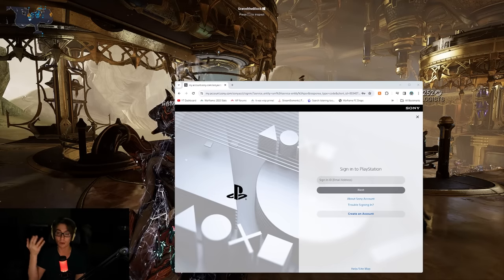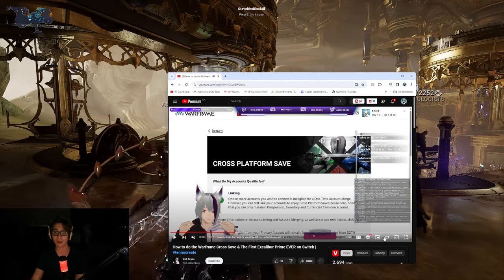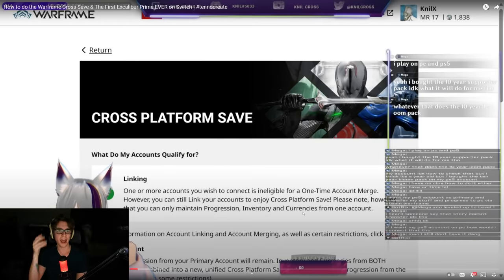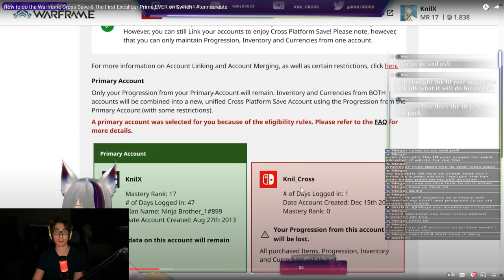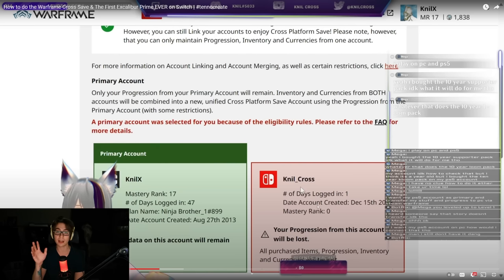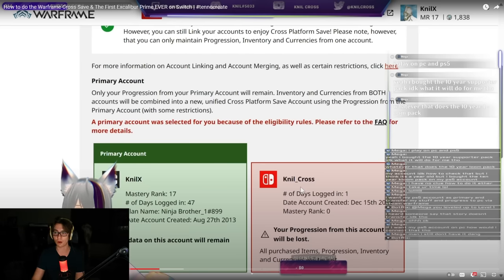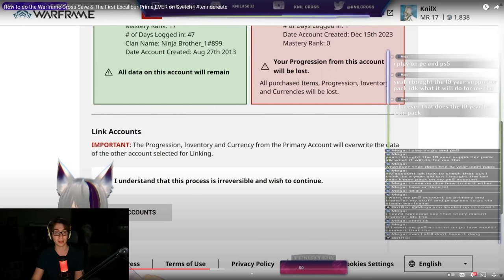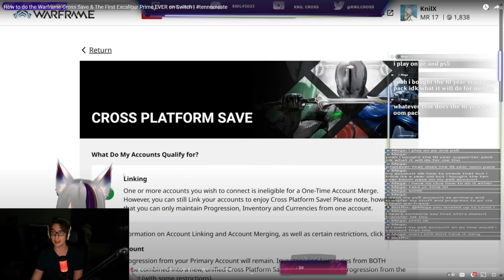Warframe How To Link Or Merge Your Account For Cross Save Today!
Today in Warframe we're going to quickly walkthrough the guide on how to cross save merge or link your account. It will tell you if it's merging, and it will tell you if it's linking. Merging will link up your accounts post merge, nut linking will delete the secondary accounts in favor of the first. TLDR read what you are doing and take your time. Cross Save will be back in 2024, it was just available for one day so far!